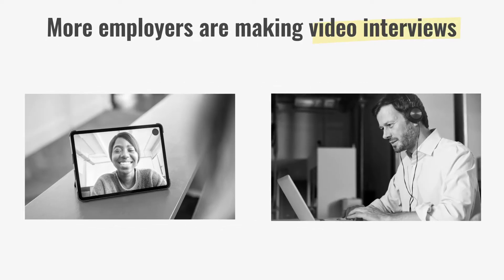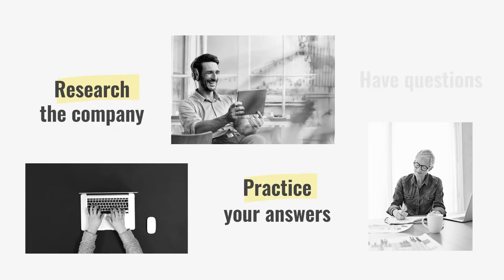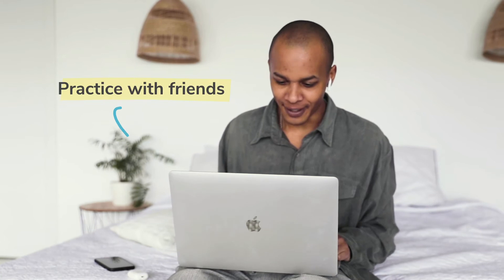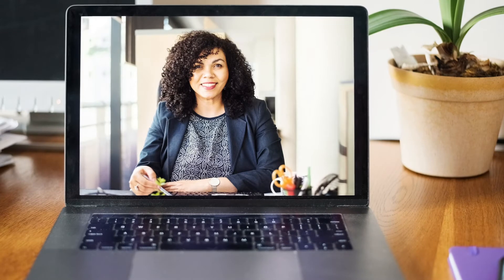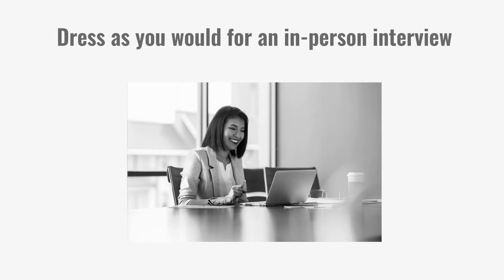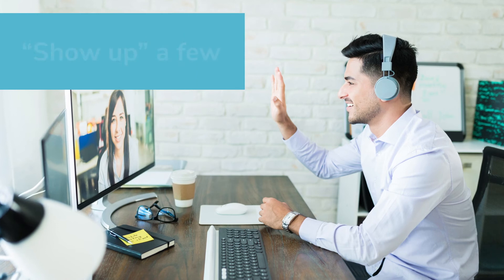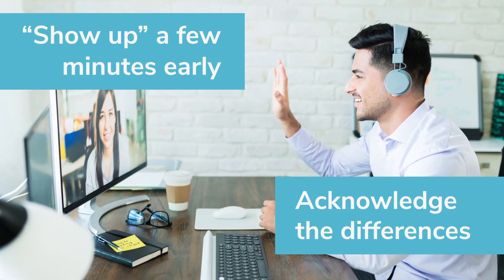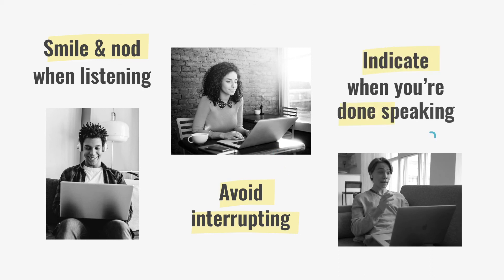6 Tips to Help You Ace Your Video Interview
Video interviews have become more and more common, especially in the midst of the COVID-19 pandemic. But how do you prepare for a video interview? Since you can be seen, but you’re not in the same place as the person you’re talking to, it’s a bit different from preparing for an in-person or even a phone interview. Here are a few video interview tips to help you land your next job

1. Prepare ahead of time to answer common interview questions and questions about the specific job and company. You can have a few notes in front of you, but refer to them sparingly. You don’t want to look and sound like you’re reading.

2. Test the equipment and software you’ll be using before your interview, and enlist a friend to make sure you can be heard and you don’t run into any hiccups during your video call.

3. Set up your shot in a well-lit, distraction-free location, and pay attention to what is in the background. Position yourself so you’re looking into your camera not up or off to the side.

4. Put some thought into your appearance. Dress as you would for an in-person interview, but minimize reflective jewelry—and yes, you have to wear pants.

5. Start your video interview off right by “showing up” a few minutes early, greeting your interviewer, and making sure you can hear and see each other.

6. Use non-verbal cues to show that you’re engaged in the conversation and to signal when you’re done speaking.

And above all, relax and don’t be afraid to show the interviewer your true self!

and read more job search advice at TheMuse.com.

More than 75 million people each year trust The Muse to help them win at work, from professional advancement and skills-building to finding a job. The Muse helps people navigate their entire career journey. We offer expert advice alongside a job search experience that’s engaging and doesn’t suck. We help companies recruit top talent from a diverse pool of qualified candidates by showing our millions of readers what it’s like to work there before they even apply.

Want a behind the scenes preview of our fantastic companies? Check this out

If you want to improve professionally and/or personally, we have advice for you

Looking for a little extra oomph? We offer professional career coaching, check it out

We believe that you can and should love your job--and be successful at it--and we want to help make that happen. Whether you're just starting out, changing career paths, or aiming for the C-suite, we've got everything you need to take charge of your career.